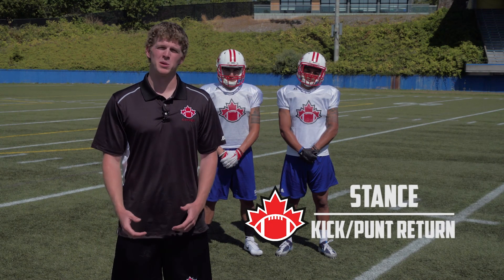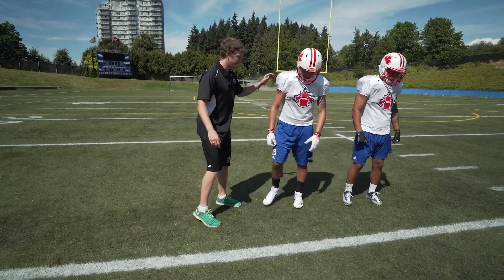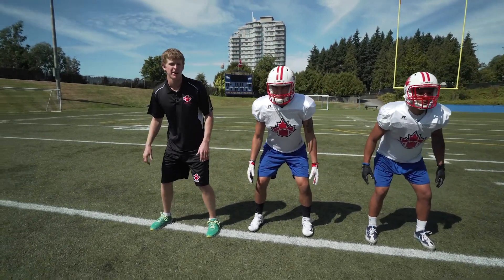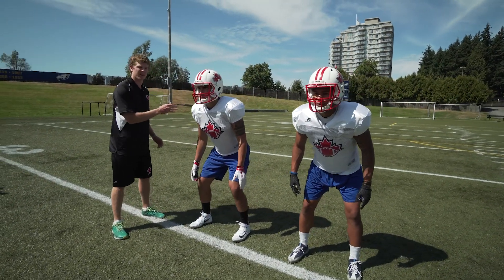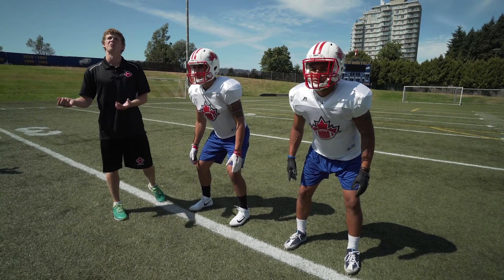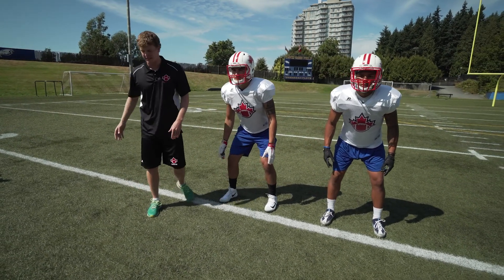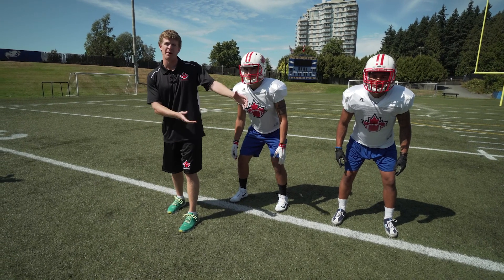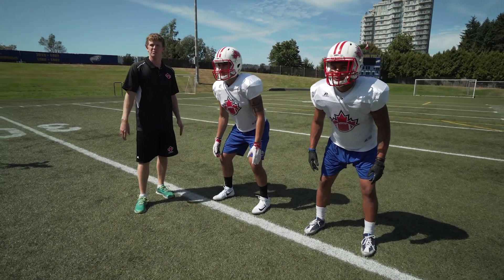Kick and Punt Return - Part 2: Settling for The Kick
In the 2nd part of this segment Chris Shibely, defensive assistant coach of the University of British Columbia, will discuss the fundamentals of the returner stance and adjustments before catching the ball.